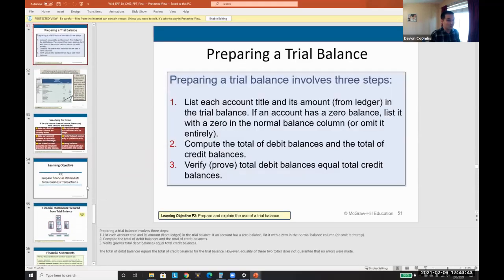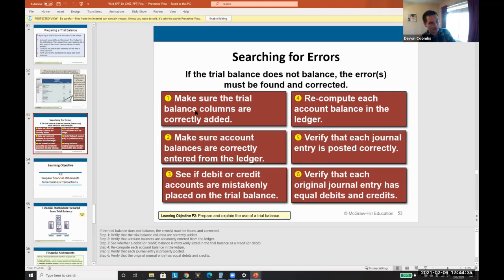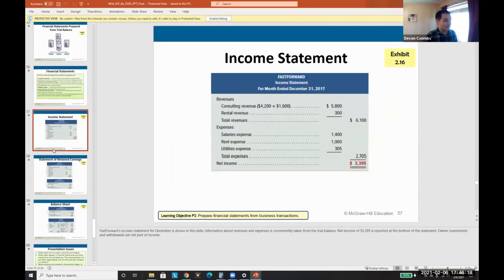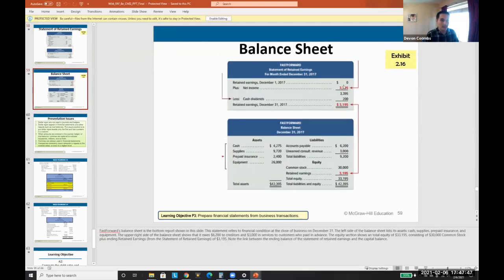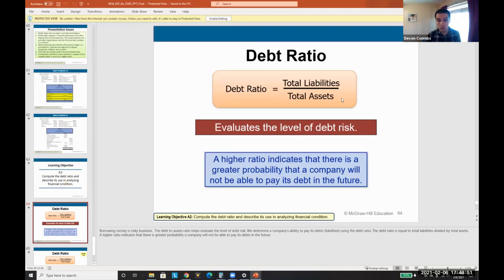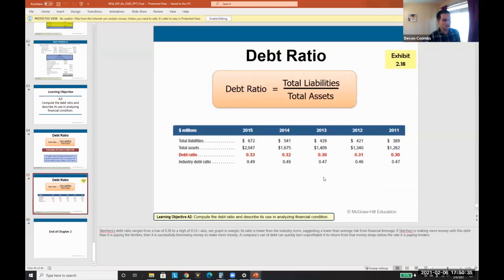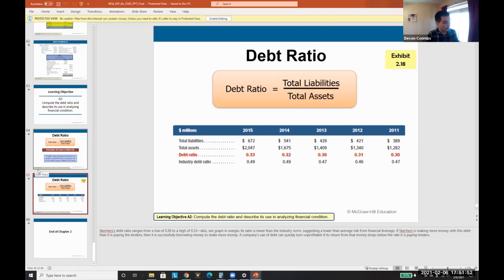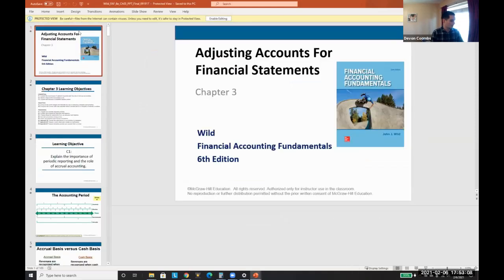Financial Statement Msc. Topics - Chapter 2 Video 4 Spring '21 Accounting 101